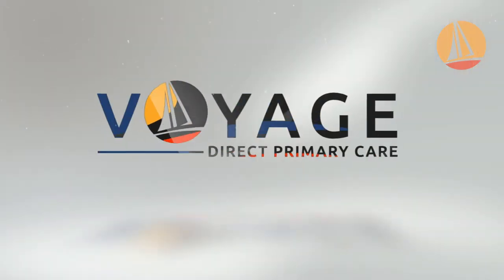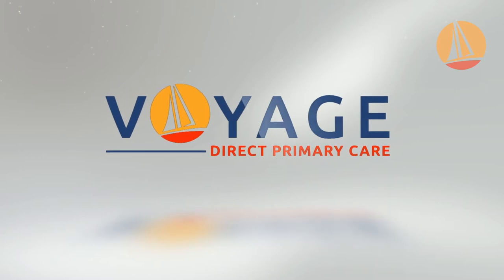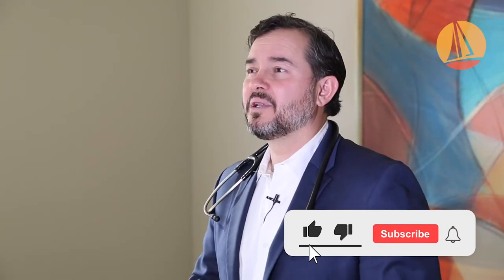Stop Using Triple Antibiotic Ointment | Wound Care | Voyage Direct Primary Care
Stop using triple antibiotic ointment, here's why. Triple antibiotic ointment is made up of three parts bacitracin, neomycin and polymyxin. Many people handle these three ingredients just fine, however there are some people who have an allergic reaction to some of the elements.

Bacitracin is the most important of the three elements and it does not typically cause allergic reactions in anyone. It is commonly used in surgeries in place of triple antibiotic ointment.